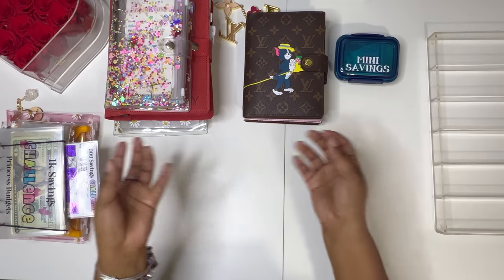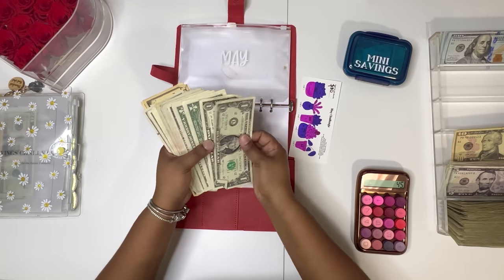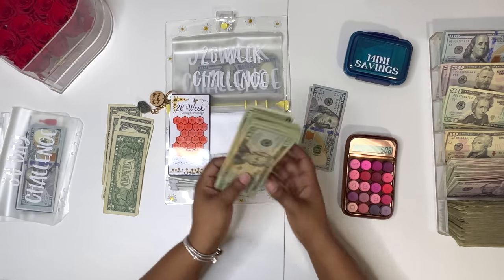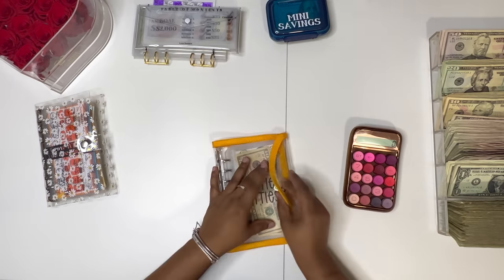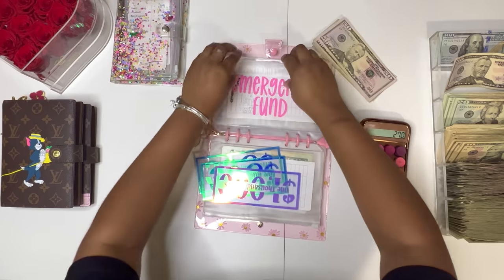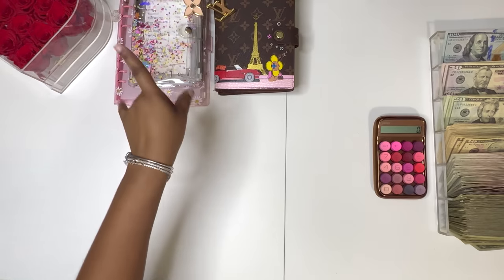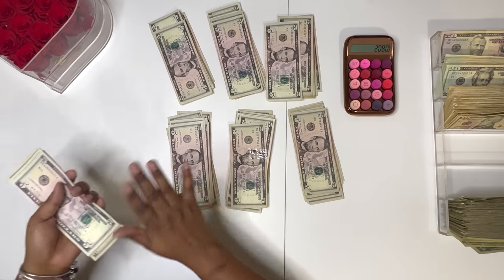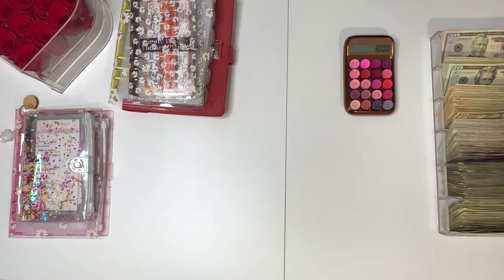BIGGEST BILL CONDENSING ! OVER $3,000 BACK TO THE BANK | SAVINGS CHALLENGES | SINKING FUNDS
hello everyone ! PUHLEASEEEE pull up a chair and give me grace as I attempt to condense my envelopes lol. This video was so much fun to do, yet very chaotic at the same time.

Thank you for tuning into my video. I'm Bey (bey) and this is my journey to financial freedom.

♥ 𝐅𝐄𝐓𝐂𝐇 𝐑𝐄𝐖𝐀𝐑𝐃𝐒 | Save money & get cash back rewards by scanning your receipts. Sign up w/ code TPRTUR & get 2,000 pts

Cash Stuffing is essentially a budgeting method that uses envelopes to help you allocate cash — it’s basically about paying close attention to how much you have in your budget for various expenses, and restricting yourself to only that budget by working with cash alone.